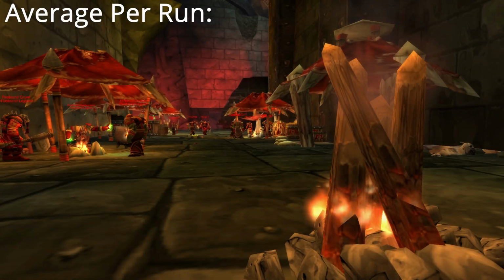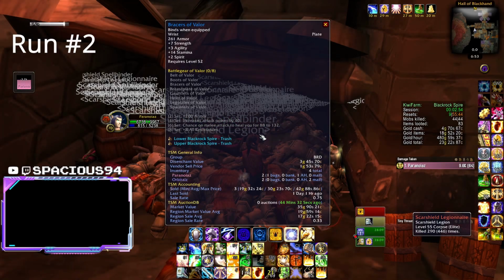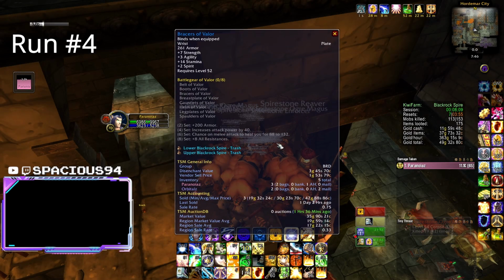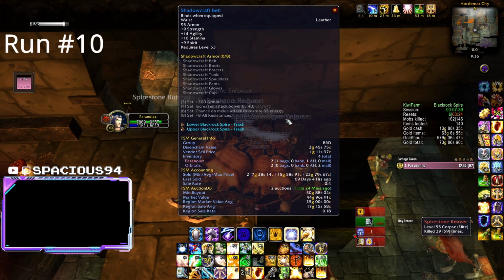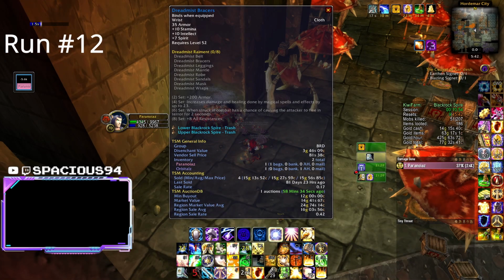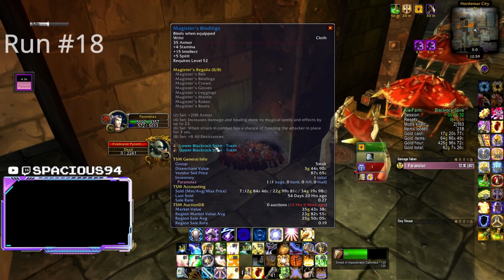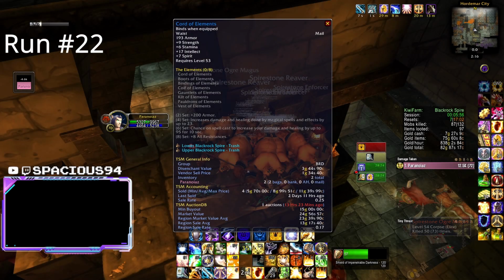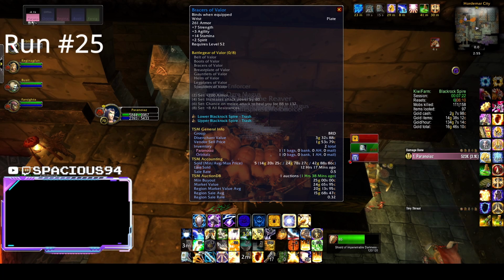WoW Classic - I Farmed LBRS 25 Times, Here's What Happened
Results from paladin AoE farming LBRS 25 times!

I stream mage/prot paladin solo aoe gold farms and boosts randomly and shadow priest PVE content on Saturday at 7pm.

Timestamps
0:00 - Intro / Loot Averages
1:04 - Drops
5:07 - End